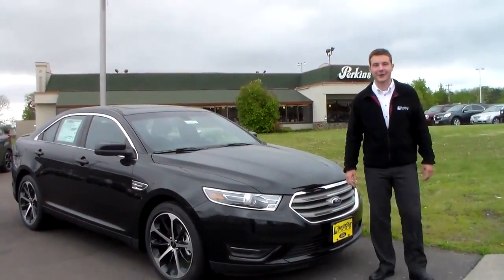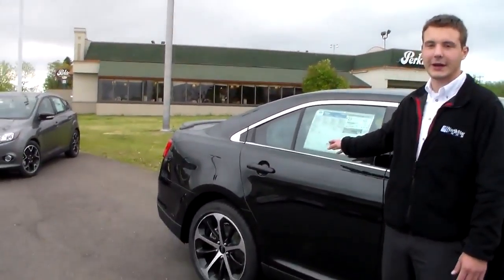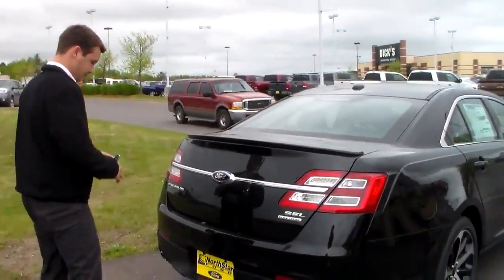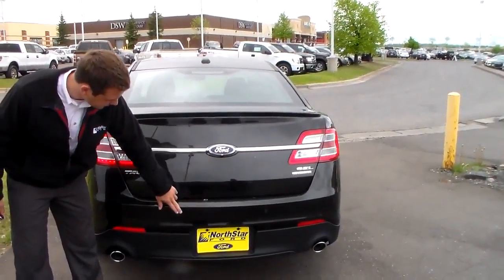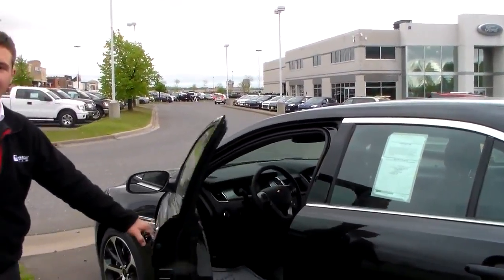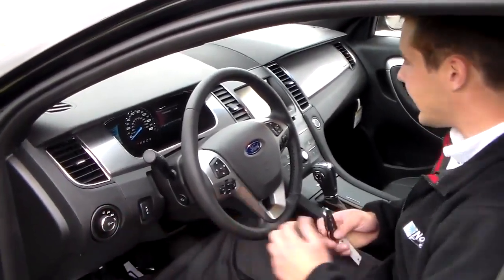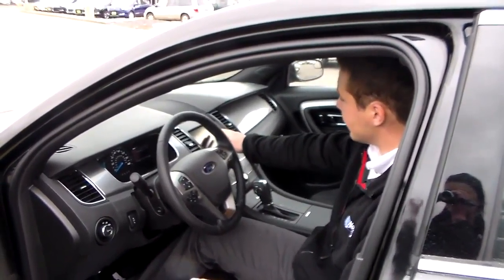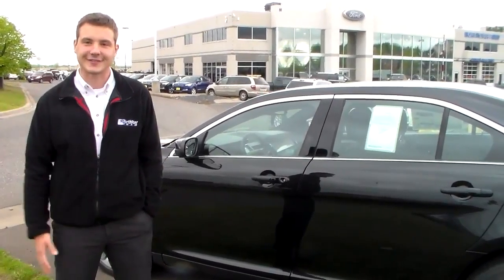2015 Ford Taurus Video | NorthStar Ford | Duluth, MN Ford Dealer near Superior, WI, Two Harbors, MN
2015 Ford Taurus for sale in Duluth, MN near Superior, WI and Two Harbors, MN. NorthStar Ford is a Ford dealership in Duluth, Minnesota which is near Cloquet, Minnesota and Superior, Wisconsin.

NorthStar Ford sells new Ford cars in Duluth, Minnesota, new Ford trucks near Superior, WI and new ford SUVs near Two Harbors, MN. Watch our video as Alec presents the sporty 2015 Ford Taurus which combines attractive styling, a roomy interior, luxurious appointments and more. Available in front wheel drive and all wheel drive and SE, SEL, Limited and SHO trim level combinations, there is a  2015 Ford Taurus for everybody.

View our current 2015 Ford Taurus inventory near Superior, WI and apply for Ford Taurus financing near Two Harbors, MN by clicking